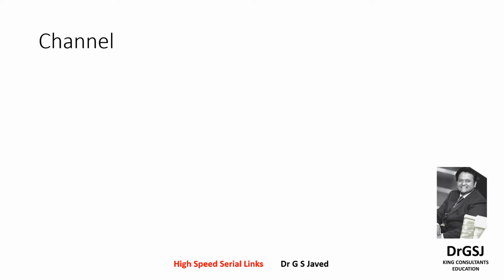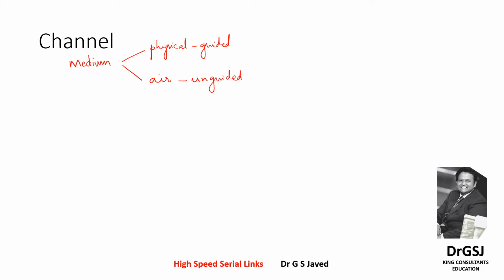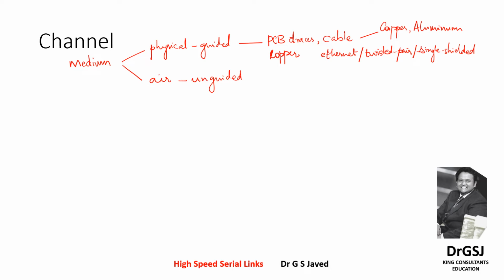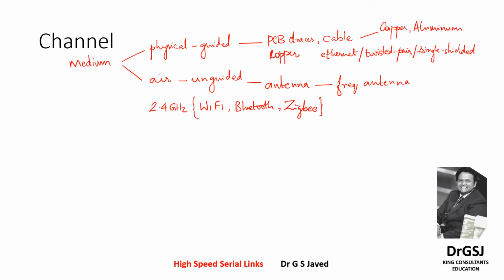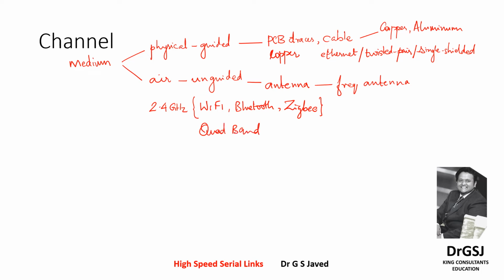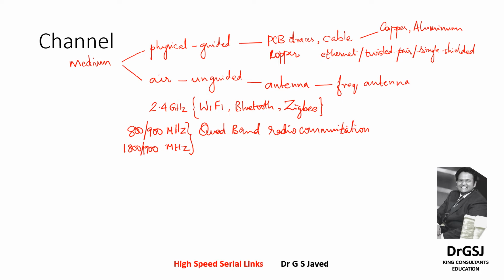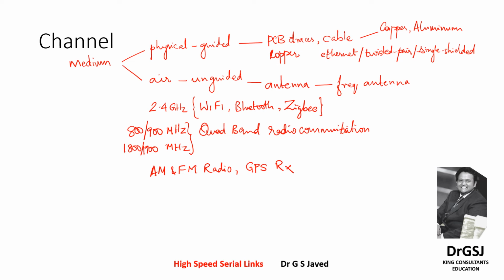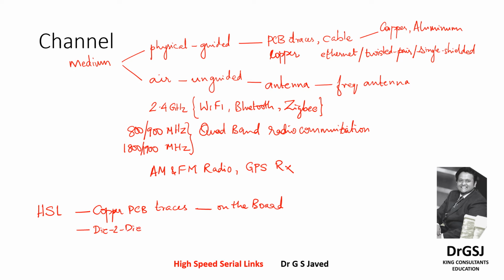SERDES DESIGN Lec14 Channel - Wireline Transceiver, Wireless - For SerDes and RF Radio